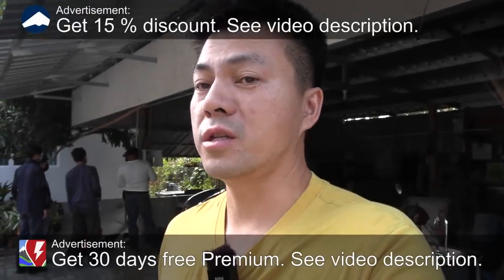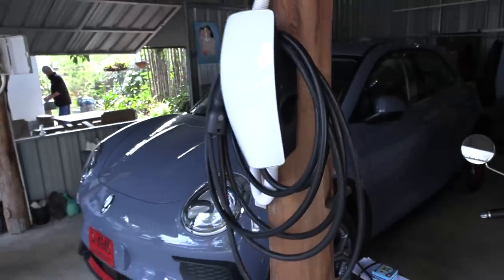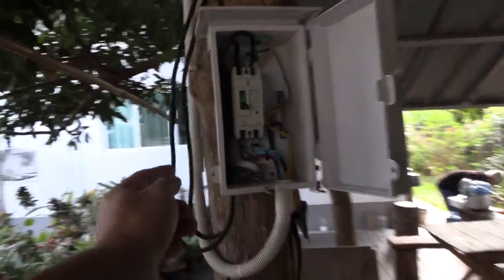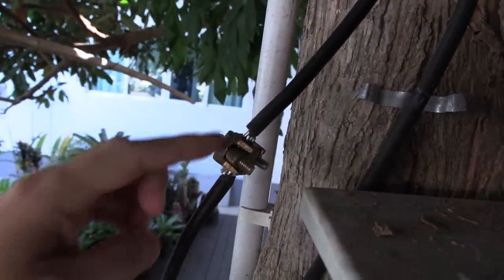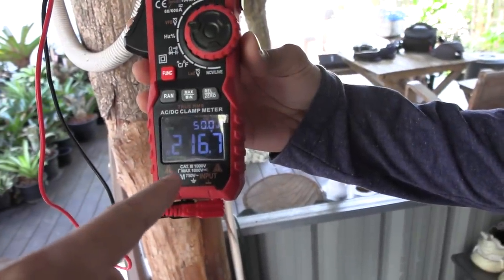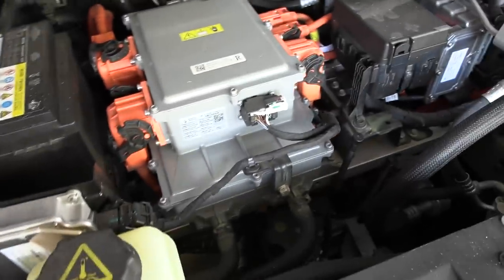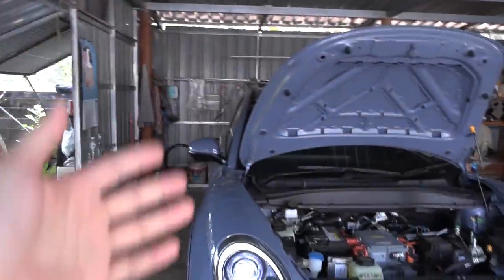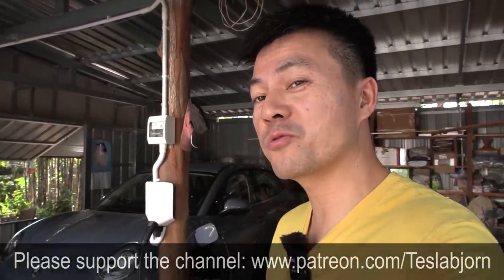installing Easee wallbox in Chiang Dao and fixing some electrical issues